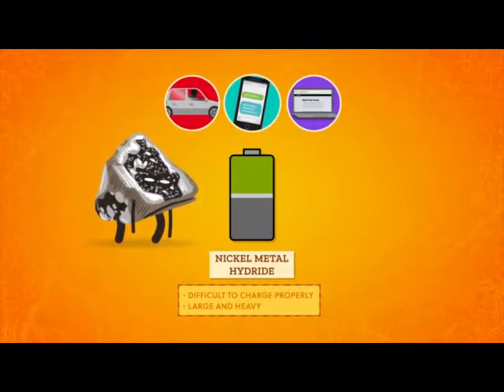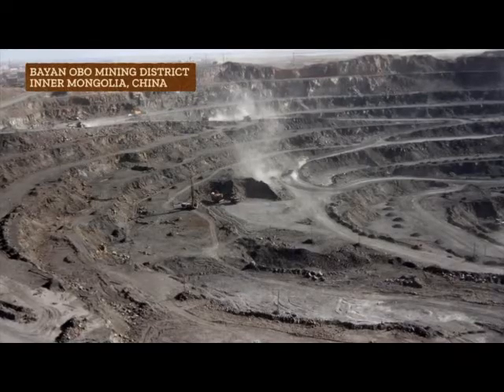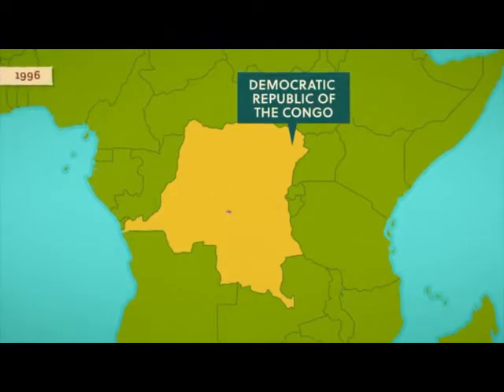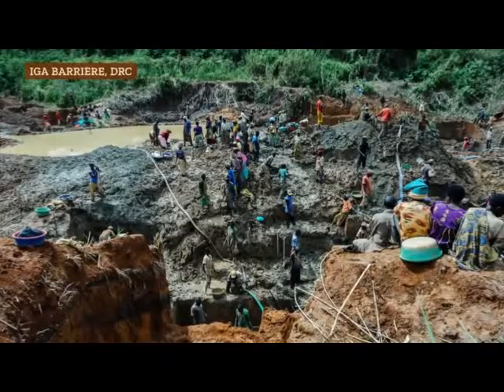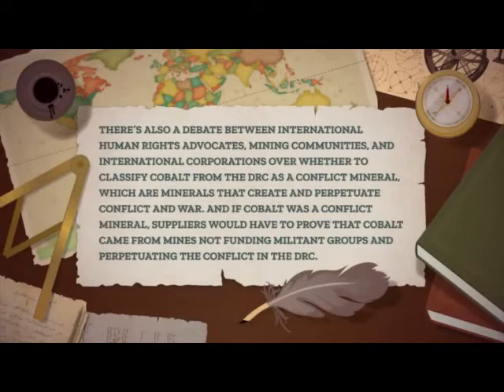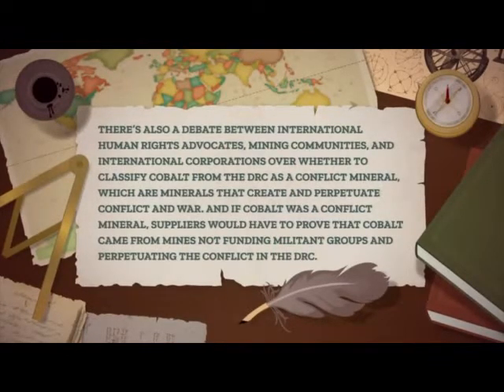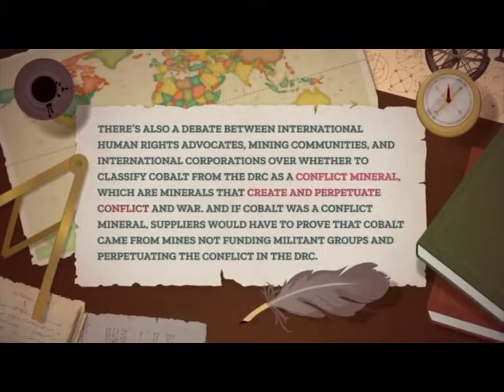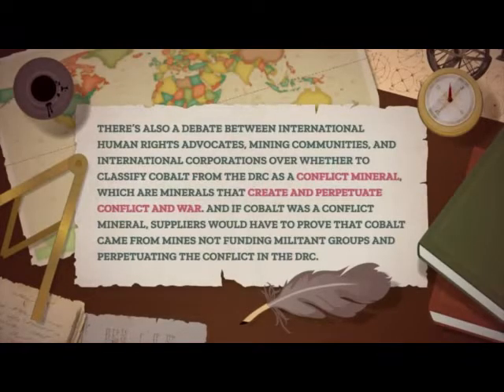Geography Part 44 - Mineral Extraction [Crash Course]